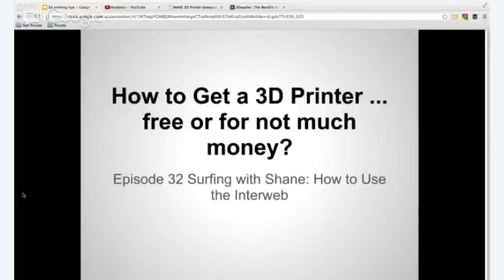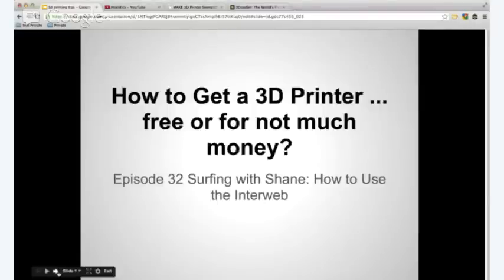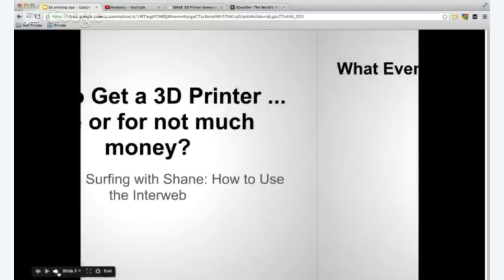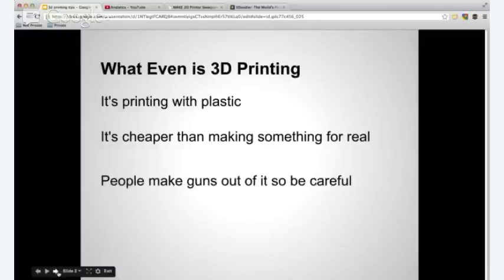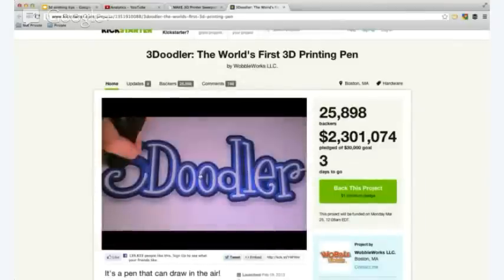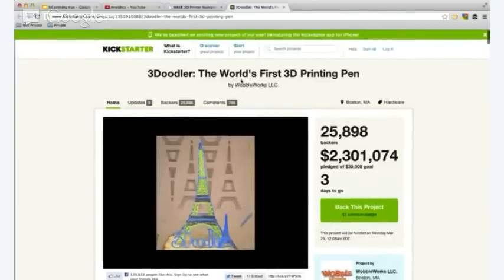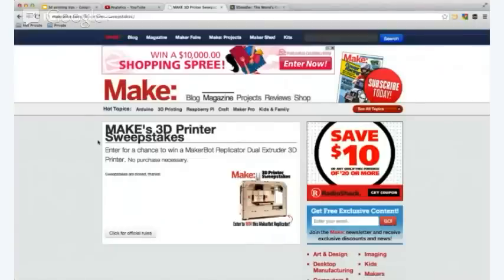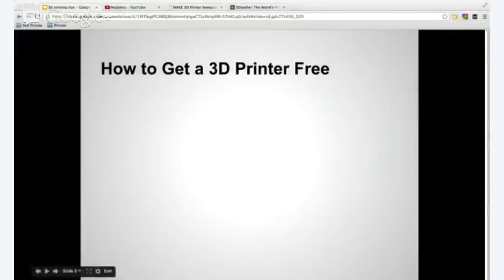How to Get a 3D Printer for Cheap or Free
Link to 3D printer pen

If you want to learn about 3D printers and where to get them for free or cheap, this short video on my show "surfing with Shane or how to use the interweb" will tell you how.

3-D printers are going to be some of the most popular things really soon and the sooner you get one the better off you'll be.